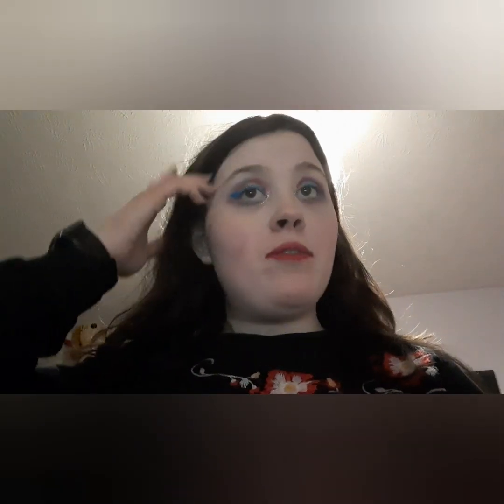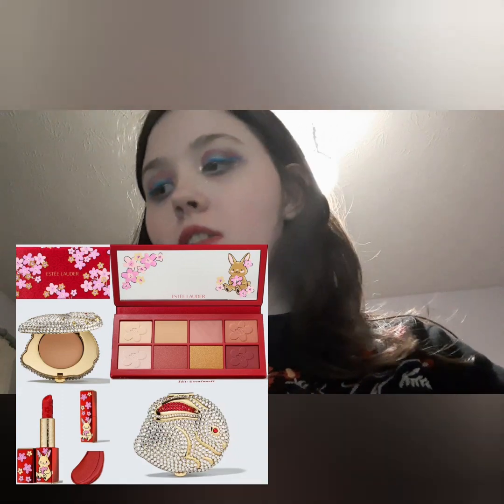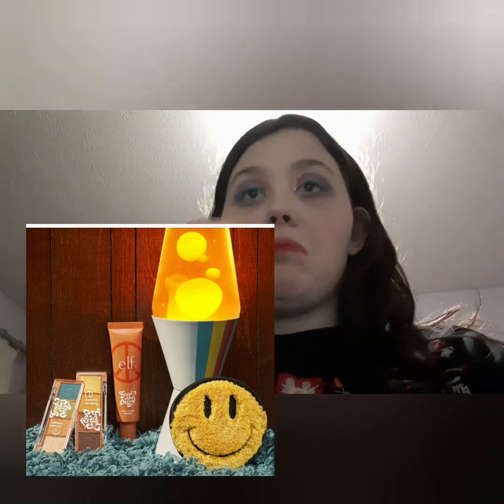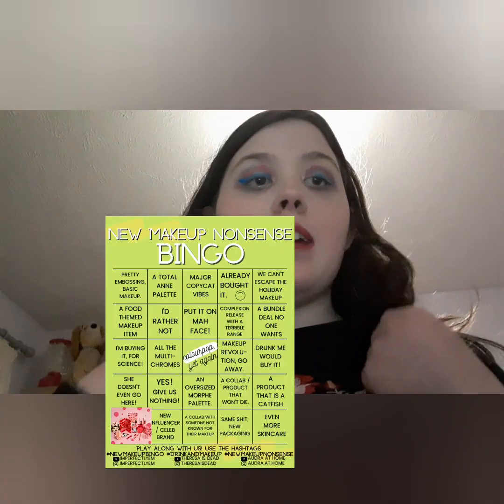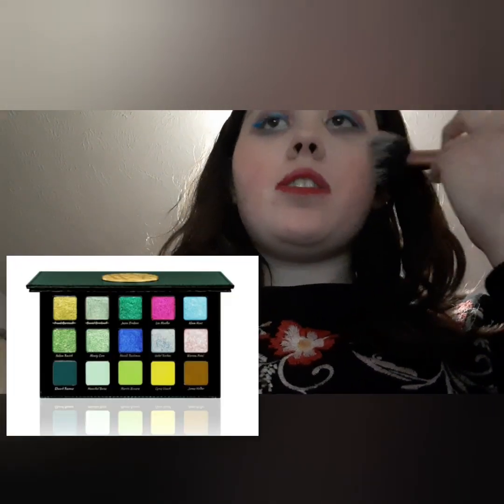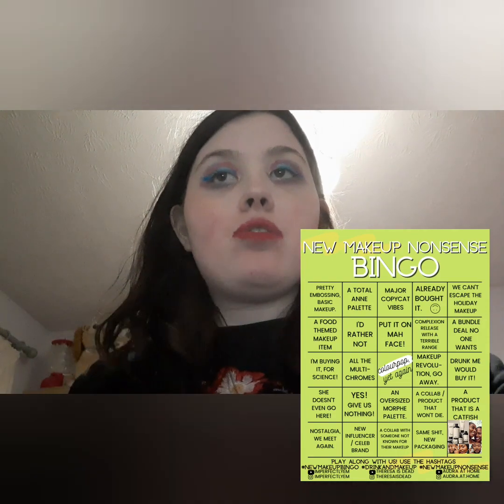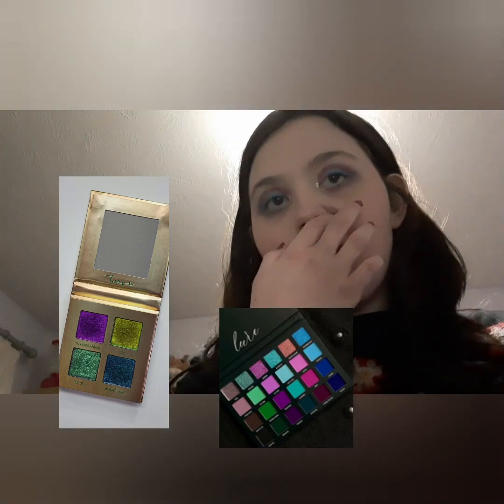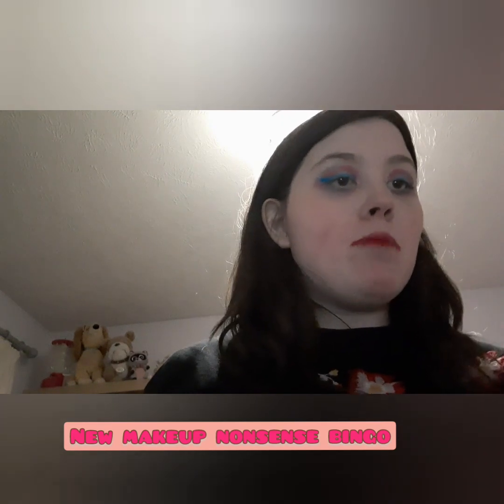New makeup nonsense bingo